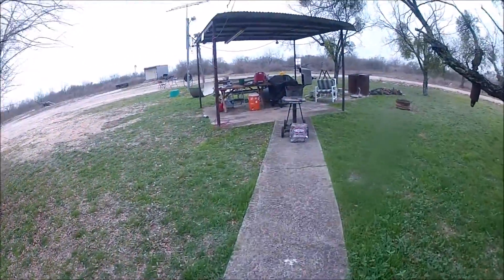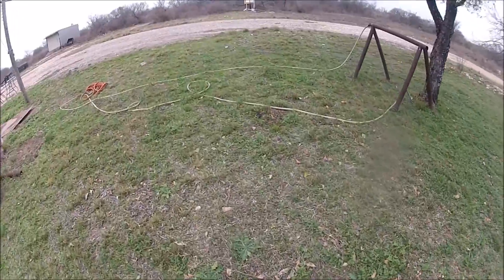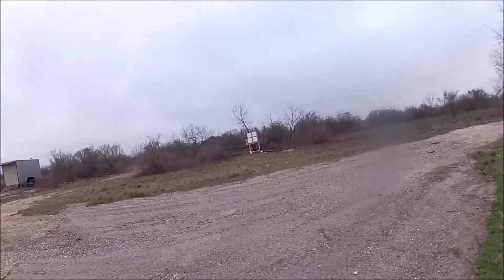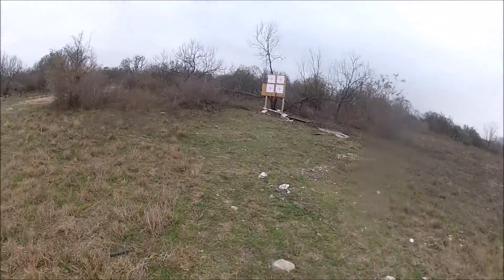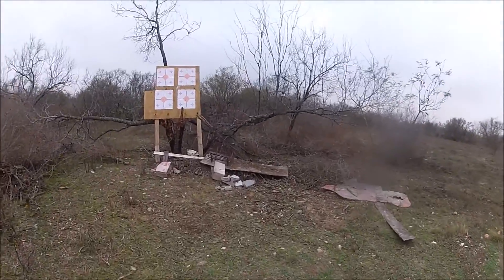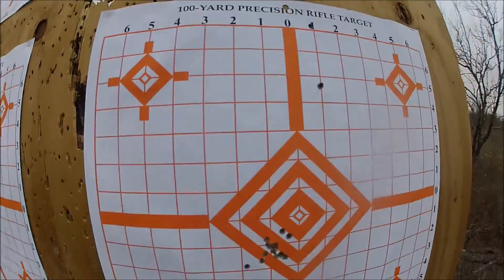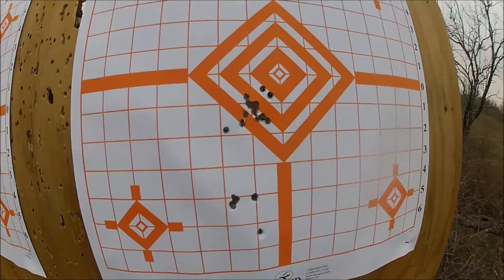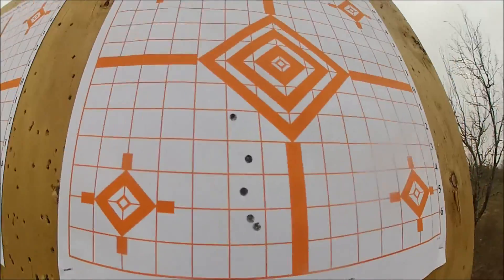Dirty Barrel S&W AR15-22 Groupings fall apart Fouling is the Culprit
A quick video of the effects of a dirty barrel on an otherwise accurate rifle. This was after probably 750+ rounds.  After a quick run through with the barrel snake the gun came back together for more accurate shooting.